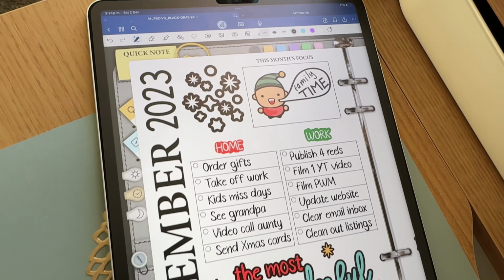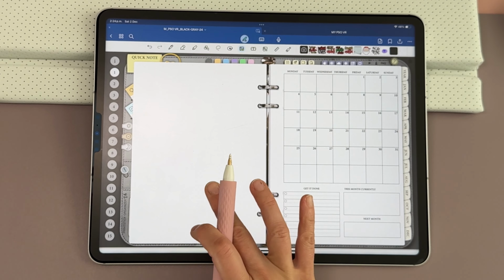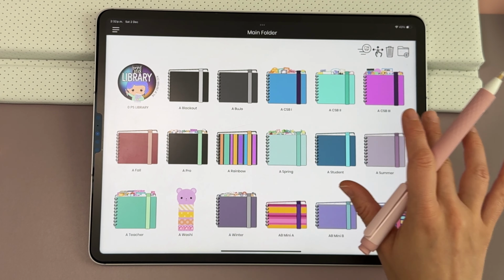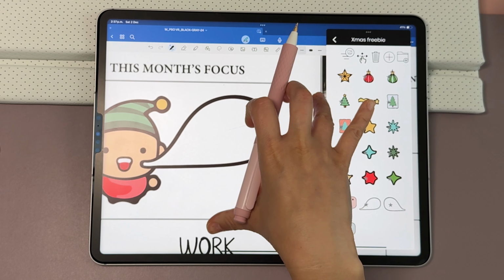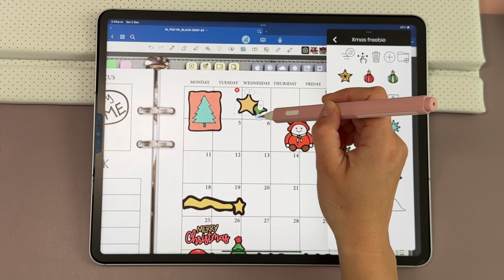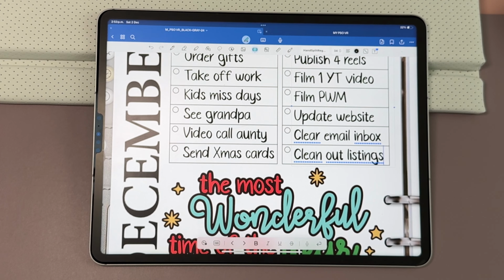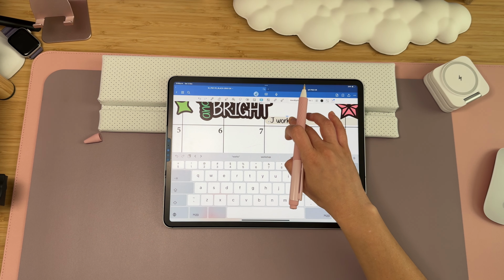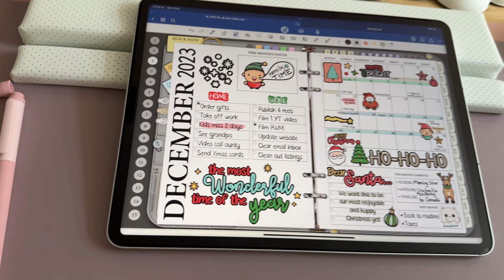FREE Stickers Download for your Digital Planner + iPad Plan With Me | PrintStick Organizer PSO-VR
¡También disponibles en español!
My Setup
iPad Pro 12.9"

Want to learn how to make your own digital planners and more? Take my classes on Skillshare & Creative Fabrica

Do you own a business? I use and LOVE this service